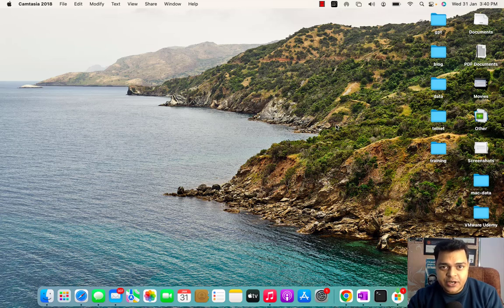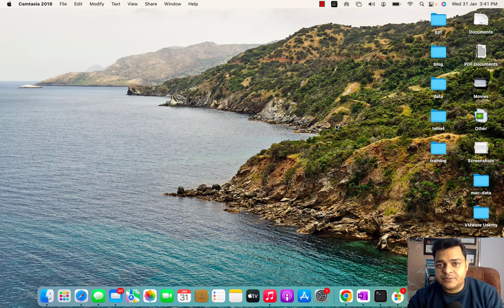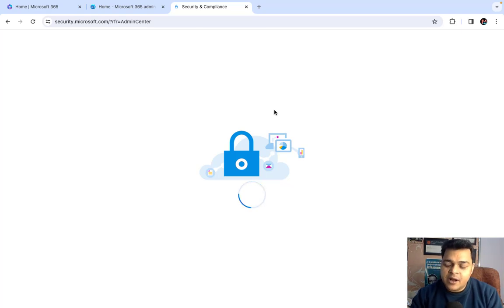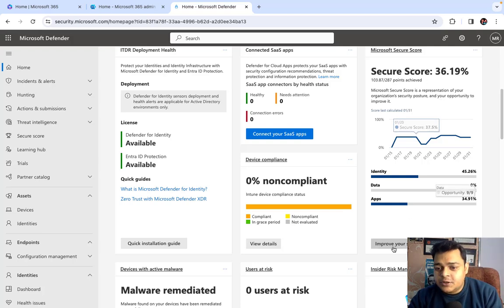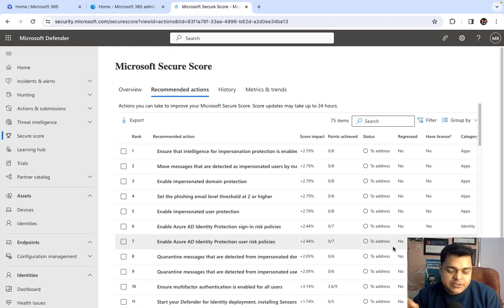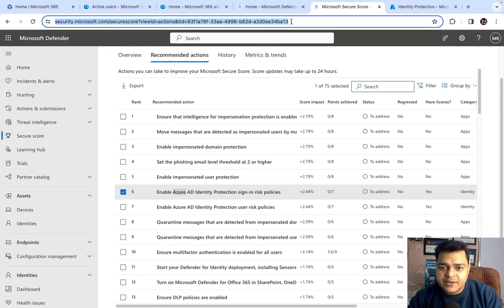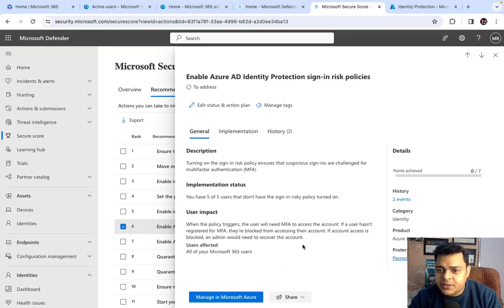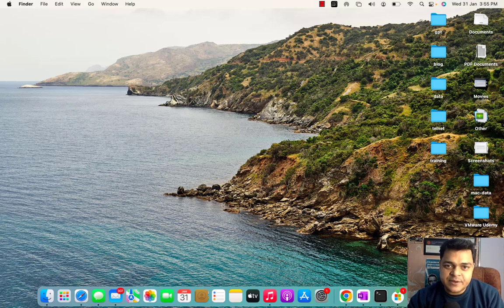Advanced Microsoft 365 Day-22 ! How to Increase Security Scores using Microsoft Defender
This is another informative video and in this video you will learn about how to configure services for Microsoft 365 Portal security step by step guide!
3Office365